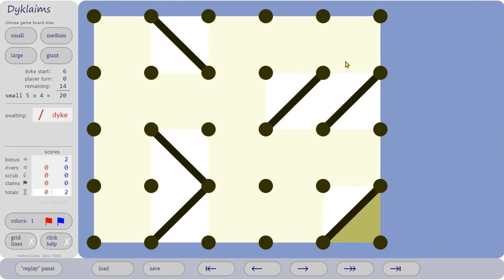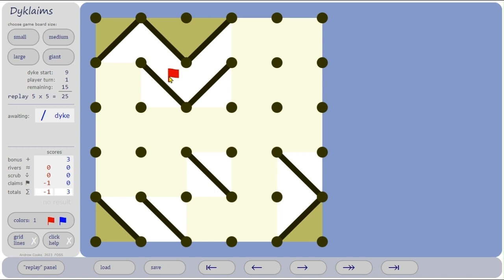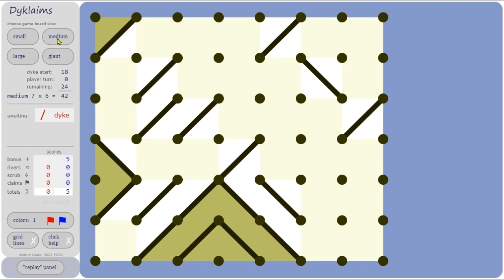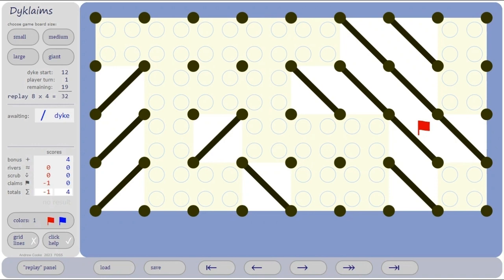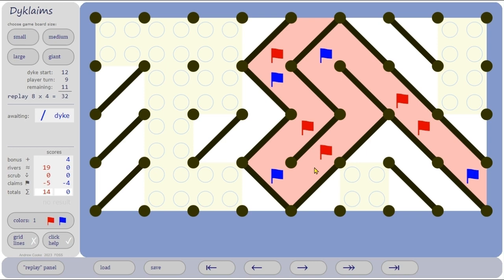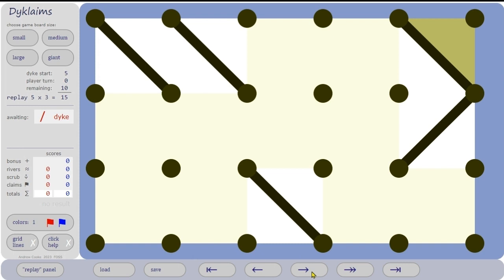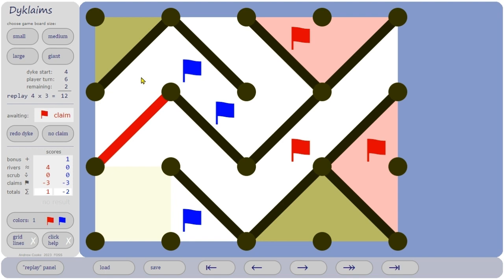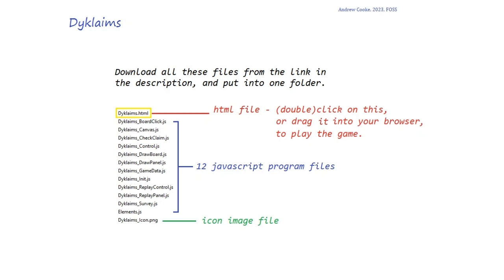Intriguingly simple game, 2-player (mathsy people?)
"Dyklaims" - Create rivers by building dykes and making claims.
Copy all files to your folder, click on "Dyklaims.html"
Game explained in video.  Enjoy!